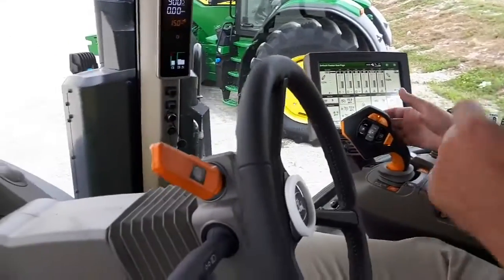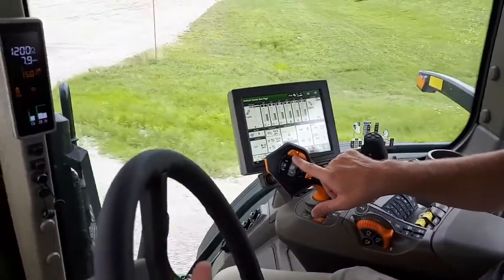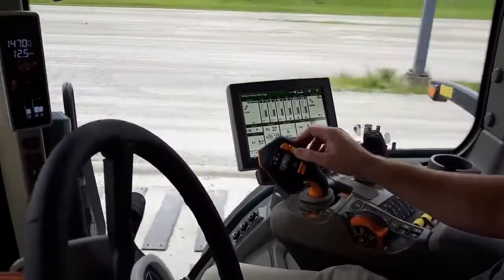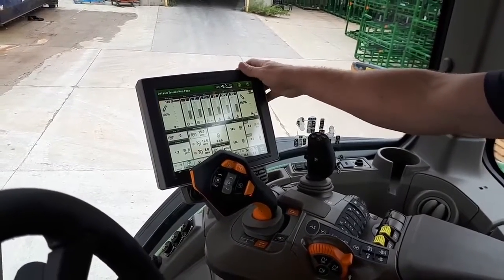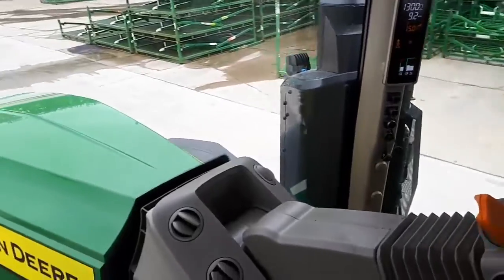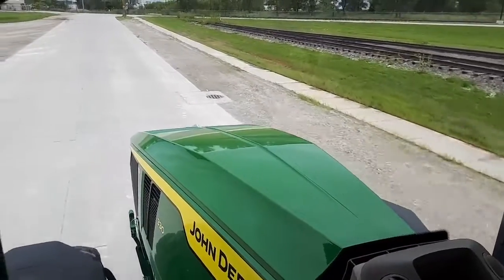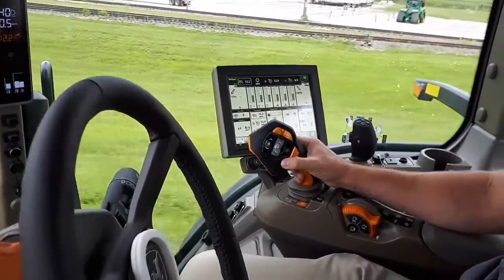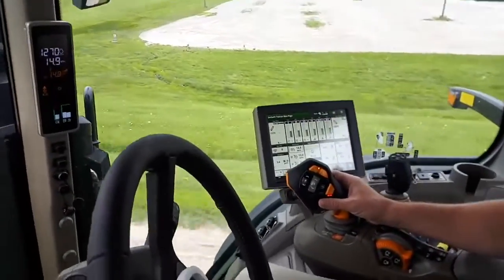Part 2 - John Deere 7R 330 Tractor Review and Ride Along with Marketing Rep Archie Oestreich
AGDealerTV is an exclusive online video series focusing on new machinery and technology in today's fast-evolving agriculture industry.

Looking for farm equipment? AGDealer.com has the largest and most comprehensive inventory of farm equipment for sale with over 33,000 pieces currently for sale. Whether you are looking for a new tractor, tillage, seeder, or harvest equipment, AGDealer.com has what your farm operation is looking for. AGDealer, the #1 destination for farmers in search of farm equipment💥

Be an AGDealer Insider.